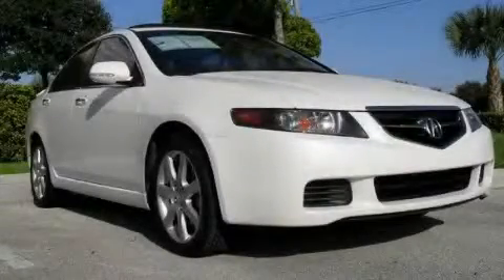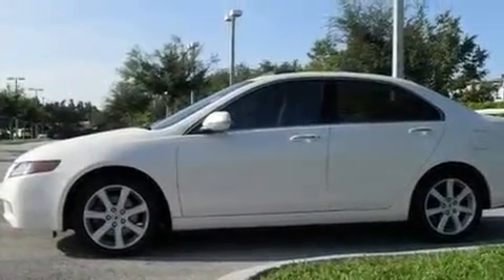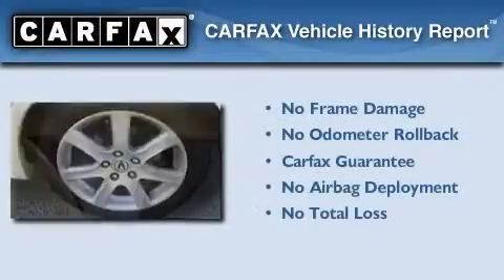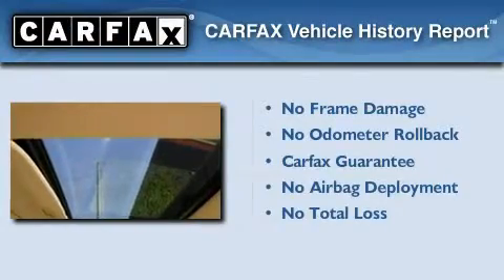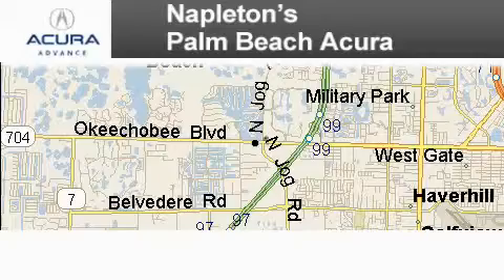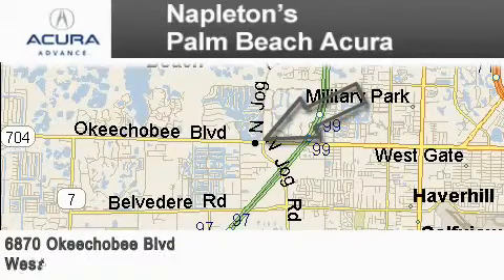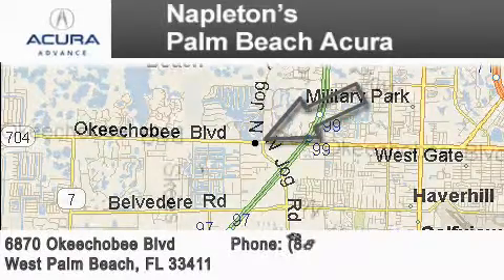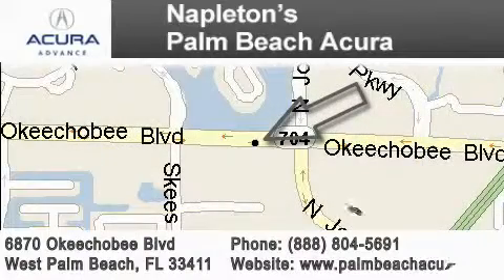2005 Acura TSX Miami FL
Year: 2005
 Make: Acura
 Model: TSX
 Engine: 2.4L DOHC PGM-FI 16 valve 4-cyl engine
 Trans.: Automatic
 Exterior: White
 Miles: 70,994

 Used 2005 Acura TSX West Palm Beach FL